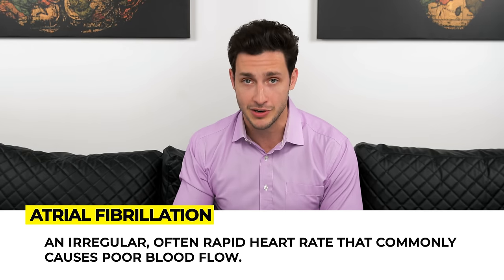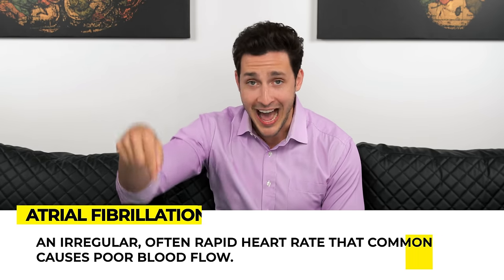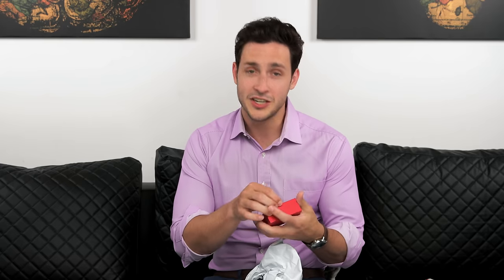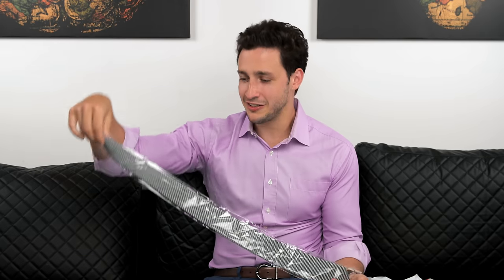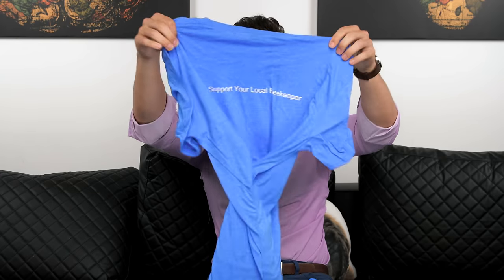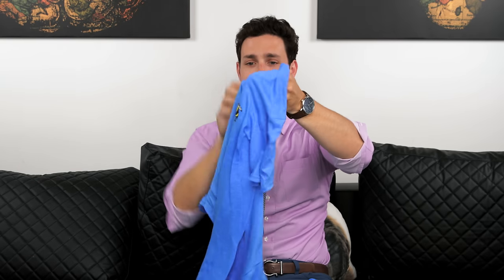SHOCKING Patient Story | It Started With Foot Pain...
Welcome to Wednesday Checkup! A patient comes in complaining of right foot pain and then it suddenly escalates! Bits of information were changed to maintain the patient's privacy. Let me know what you think about this unique story and if you think most doctors would catch this condition.

STICK AROUND FOR MAILTIME SEGMENT AT THE END!

If you have an idea of something you want me to cover in depth, please let me know because I take your requests seriously. We will be back with more Doctor Reacts Series & Responding to Comments so please submit more names of shows/episodes & questions you'd like for me to watch. Love you all!

- Doctor Mike Varshavski

340 W 42nd St # 2695

** The information in this video is not intended or implied to be a substitute for professional medical advice, diagnosis or treatment. All content, including text, graphics, images, and information, contained in this video is for general information purposes only and does not replace a consultation with your own doctor/health professional professional **